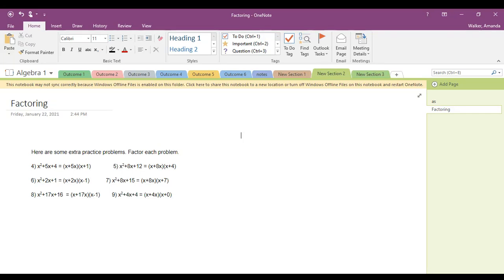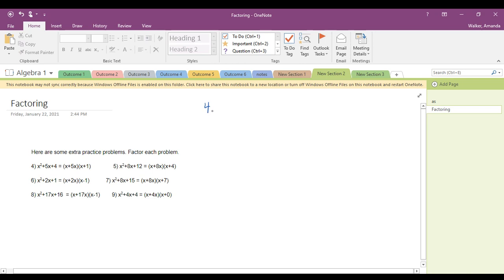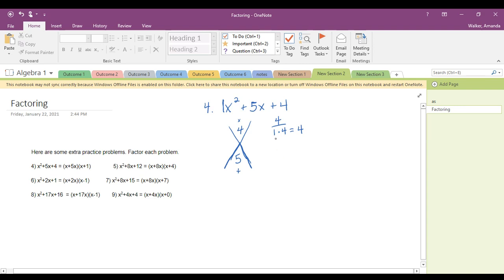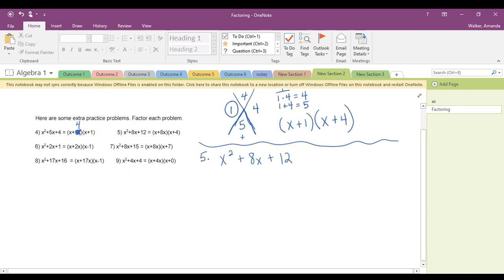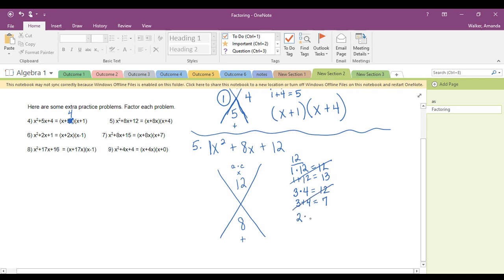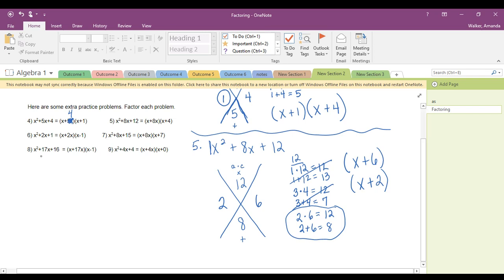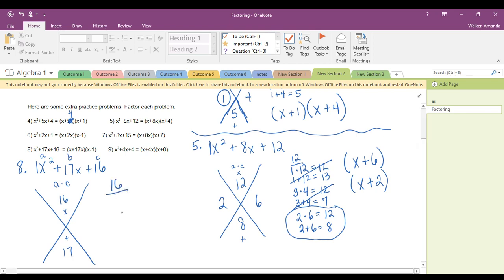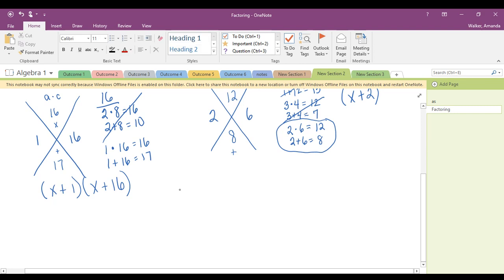Factoring Help Video: Jan 22, 2021 2:51 PM